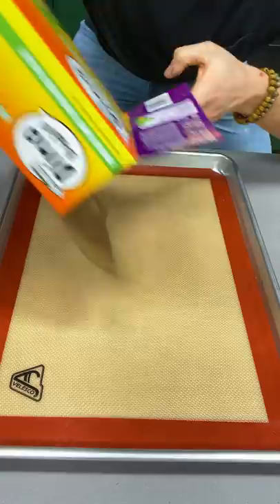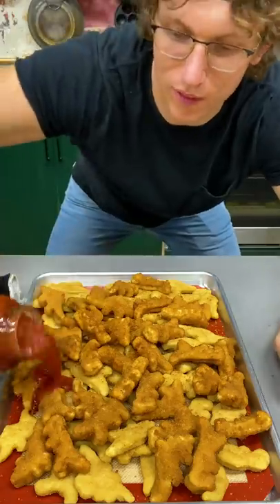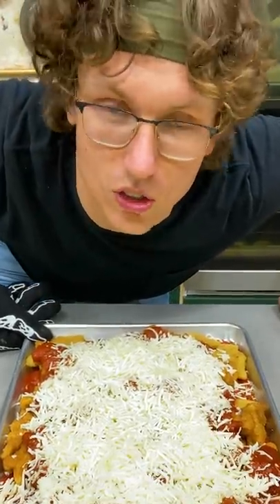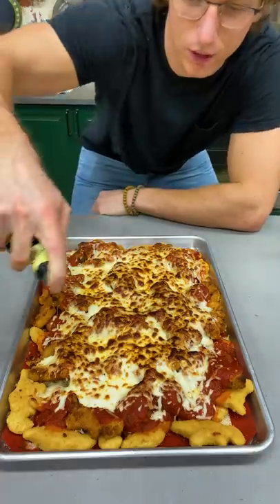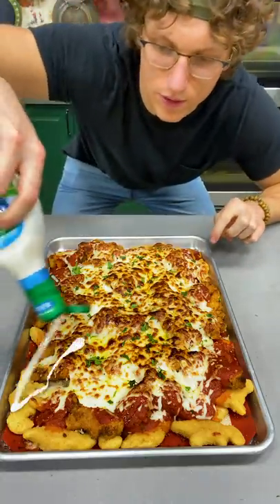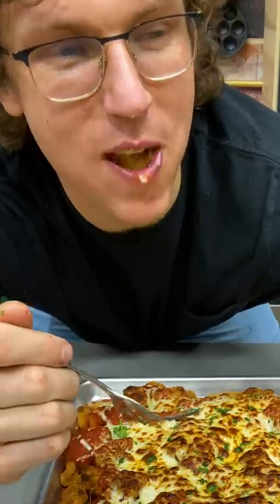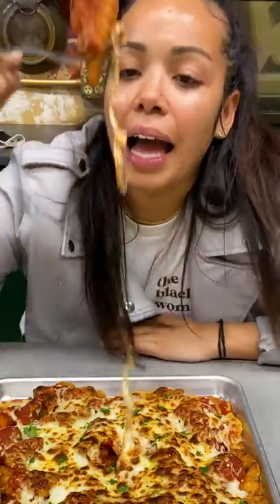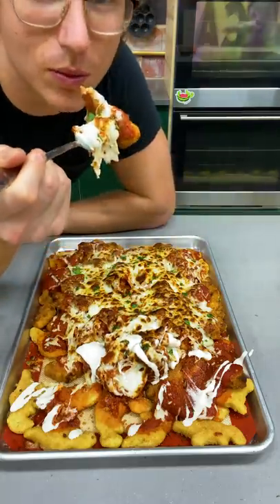Dino Nugget Chicken Parmesan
You need to make this.